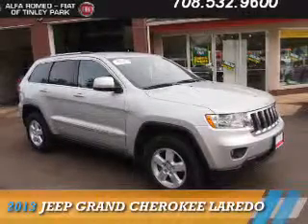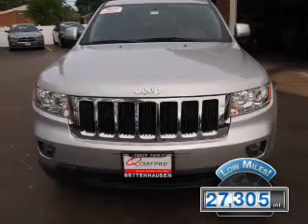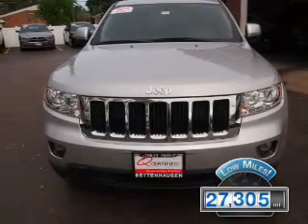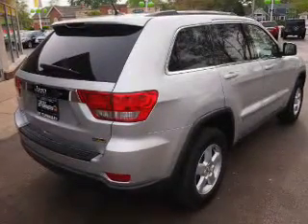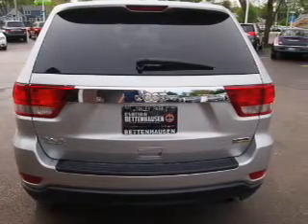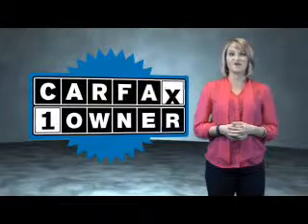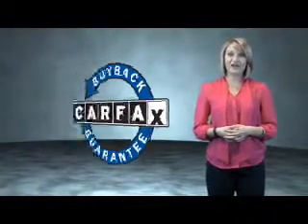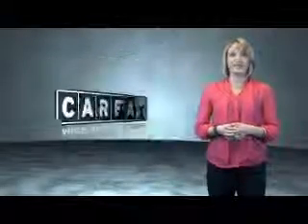2013 Jeep Grand Cherokee F4130 - Tinley Park IL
Year: 2013
Make: Jeep
Model: Grand Cherokee
Trim: Laredo
Engine: 3.6 liter 6 cylinder
Transmission: Automatic
Color: Silver
Mileage: 27305
Address:
17514 Oak Park AvenueTinley Park, IL 60477
VIN:1C4RJFAG3DC566645